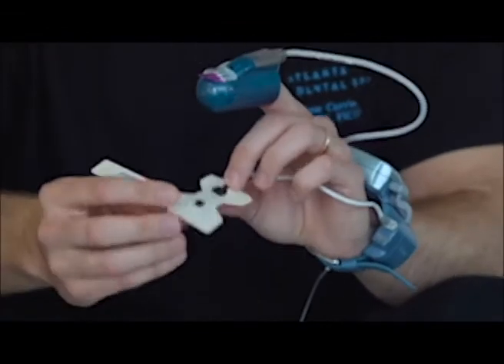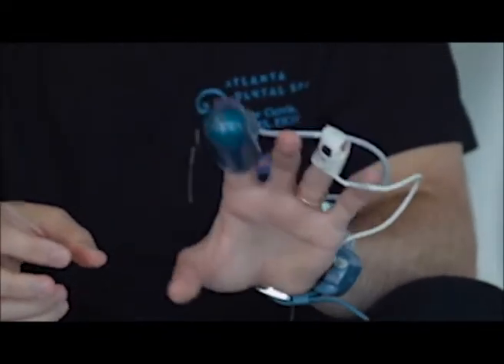Sleep Study Instructions WatchPat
If we're sending you home to do a sleep study, the reason we would do that is to diagnose if you have sleep apnea. Or if we've already given you a sleep apnea device, we like to check on you along the way with one of these studies to see how you're doing, see if we need to make any adjustments to get it working just right.
So we'll send you home with this little box. Everything on this table comes in this box along with all the instructions that I'm about to show you. But it's a little different, so I'm going to just walk you through how you put this on. You want to make sure you do this right before you go to bed, and make sure you're totally ready. Just turn out the lights and go to bed. Because one you're hooked up and you press the on button, you can't turn it off, and you're committed to the study for the night.
So this is what it's called the WatchPAT, and it's called that because you put it on pretty much like a wrist watch. And I recommend doing this on your non-dominant hand so if you need to get up and do something in the middle of the night, you're not tethered to the wrong hand. Also, be sure not to get this wet, so if you do need to get up, use the rest room or something in the middle of the night, please don't wash this hand.
So once it's on, you take the finger sensor. This goes on your index finger. Inside this is a little squishy pillow, all right? So want it ease your way into it, but you want to make sure that your finger reaches all the way to the tip before you pull this tab off. What this does, you're going to peel this tab up and straight back and pull all the way out, and that's going to inflate the little pillow around your finger. This is really important, so don't pull that tab before your finger is in it. Otherwise, you won't be able to get the finger all the way in there.
This little sensor has a picture of a finger on it. This will go on your ring finger, and you use that little picture to show you how to do it. So just peel off the sticky part on the back. And this goes, as you can see, the fingernail, right over your fingernail, and then you wrap it around to where it's shining through the underside. So what this does, it shines a little infrared light through your fingernail.
Once it's on there, this long part wraps all the way around it to secure it just like this. So now that finger sensor is on and in place. The last part, I want you to make sure you're wearing a t-shirt. You don't have to, but if you're a guy, you may end up donating some chest hair if you don't because this is going to stick right about here in your upper chest.
And then the last little circle part, it'll actually go in this little dent right here at the bottom of your throat. And what I recommend doing is tilting your head up so that you don't tether yourself. If you give yourself a stretch out as much as you can, stick it there, and you'll be able to move your head around comfortably and had it be no big deal.
These are going to measure your snoring, your position, blood pressure, pulse oxymetry. Tons of data is going to come from all these so that we can look at how you're sleeping and figure out the best treatment for you or if we need to do anything else.